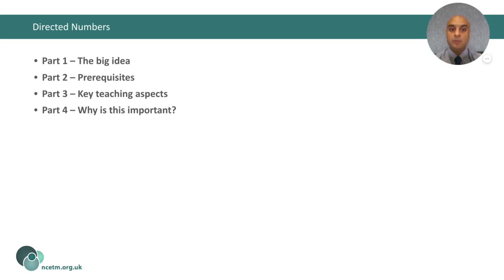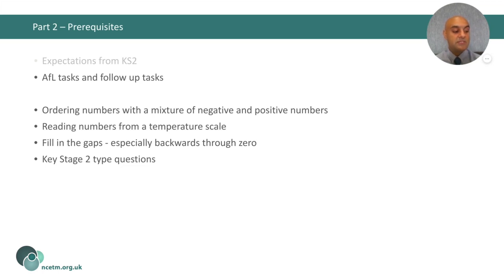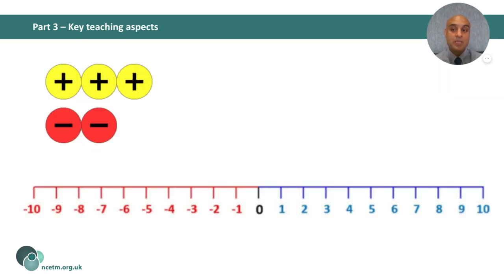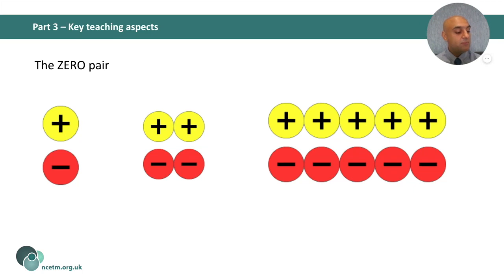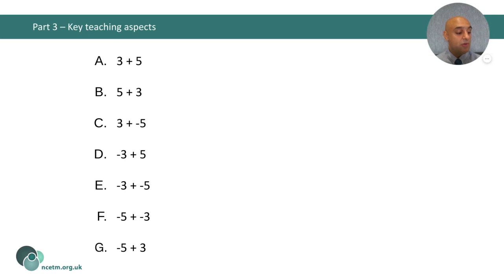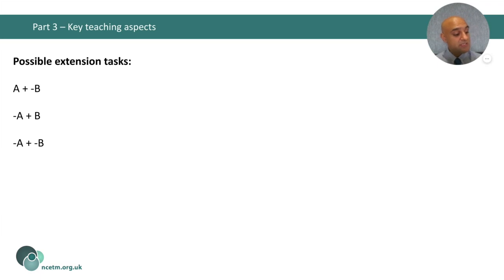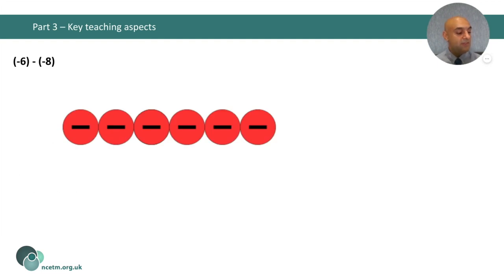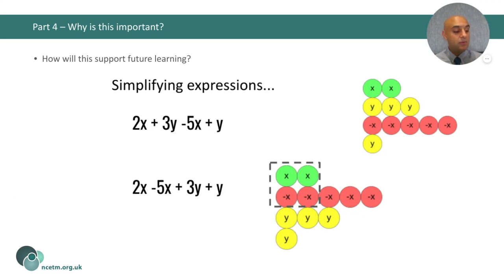Planning to teach directed numbers